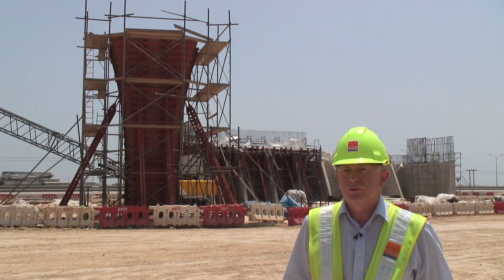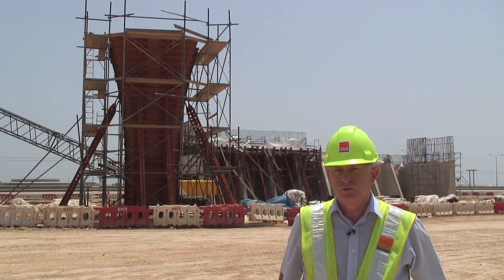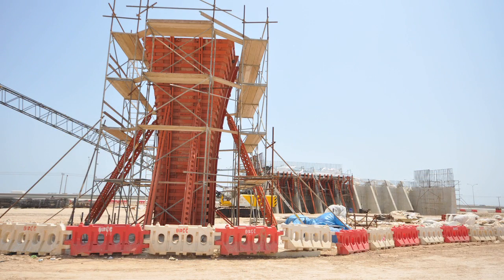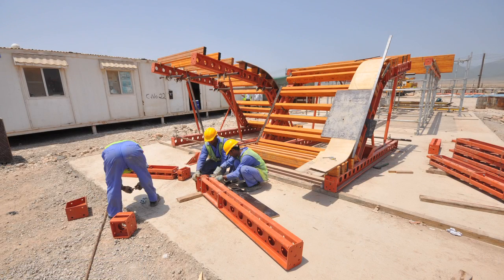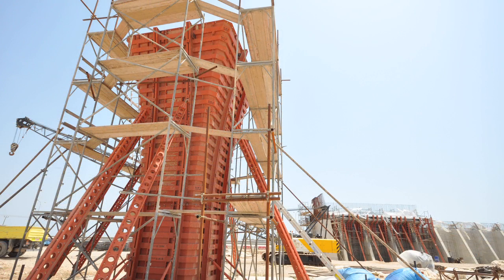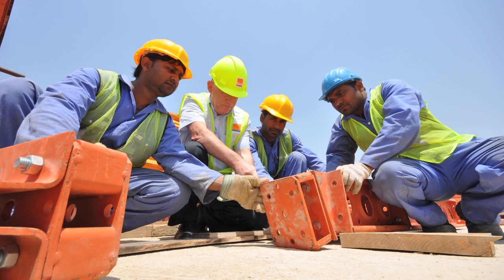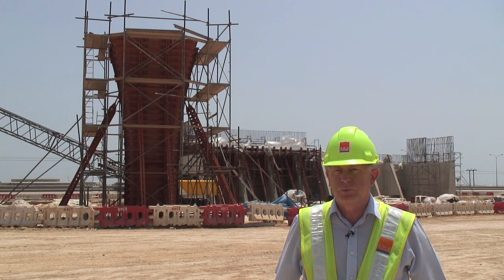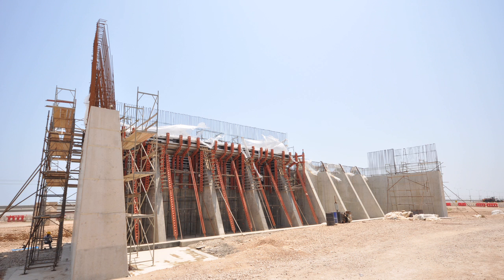Salalah Airport Interchange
RMD Kwikform have designed and supplied Rapidshor and Alshor formwork for use on the new Salalah Airport Interchange in Oman